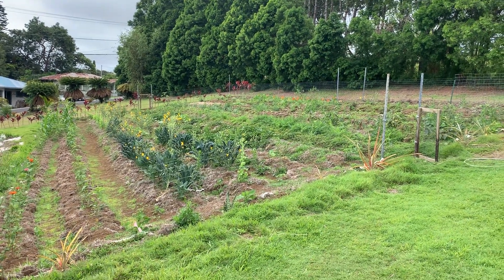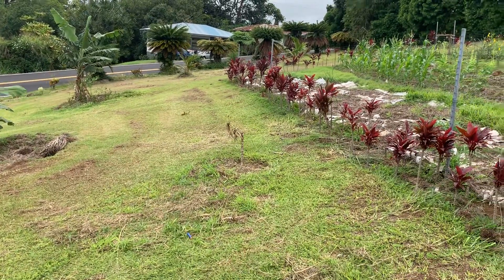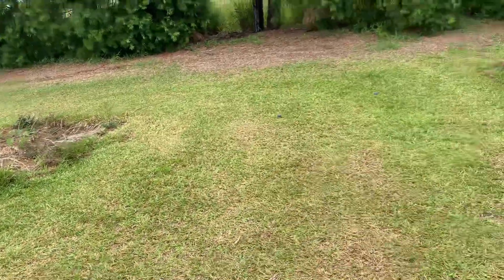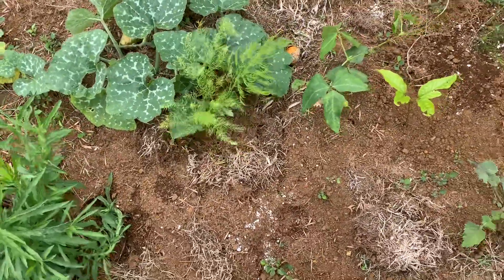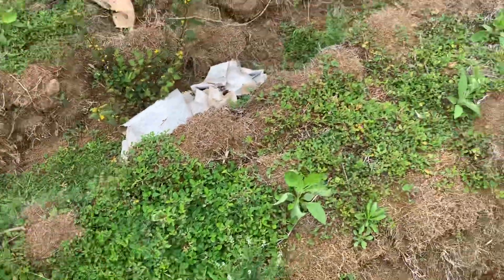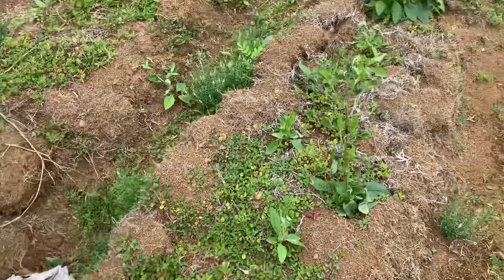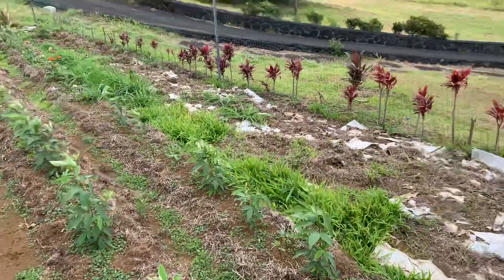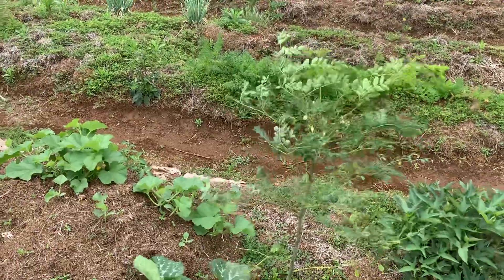Garden Update Social Distancing Episode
Check out our progress as we hunker down during the pandemic and check out some ideas for being more self-reliant with a garden.